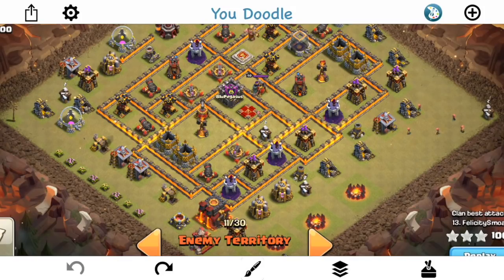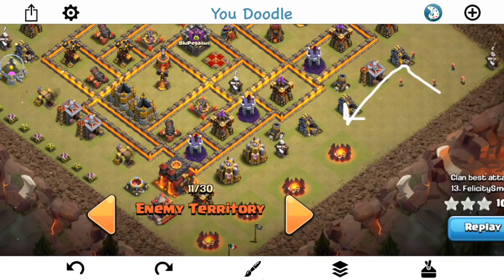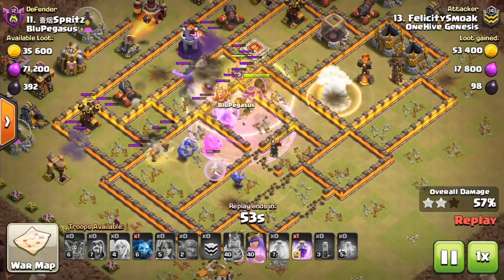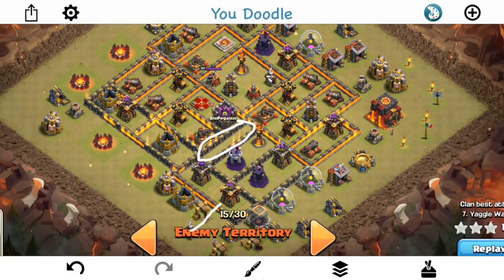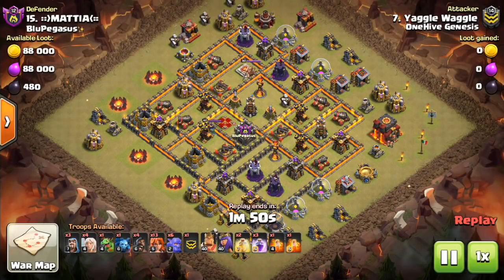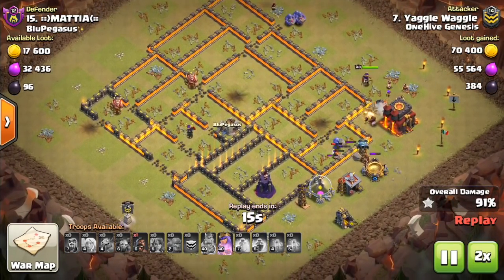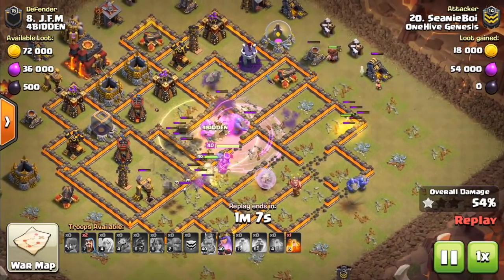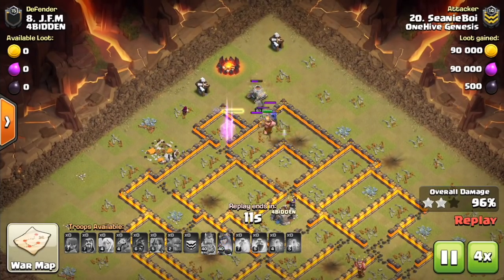TH10 FALCON Attack Strategy - Tips & Tricks | Clash of Clans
This strategy utilizes the power of valkyries under rage and heal to crush some town hall 10 bases!

Clash on!